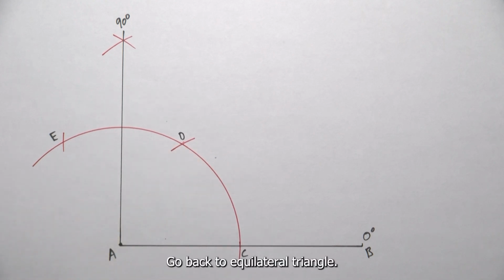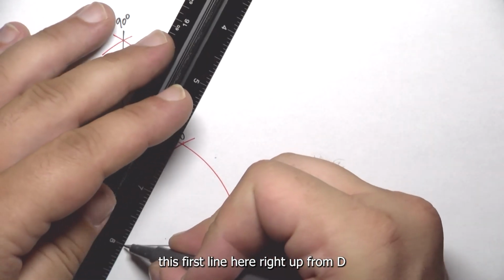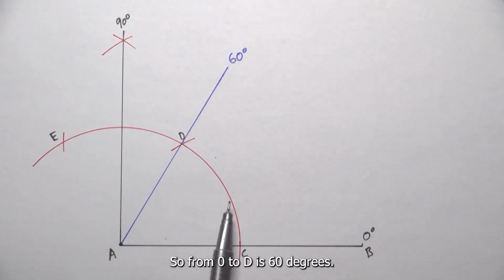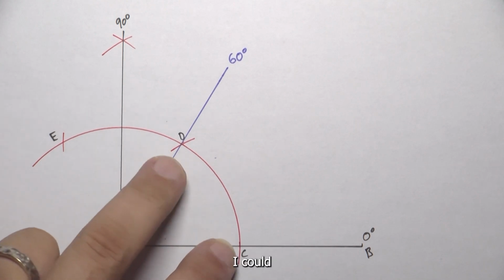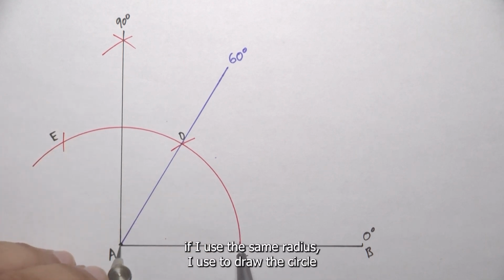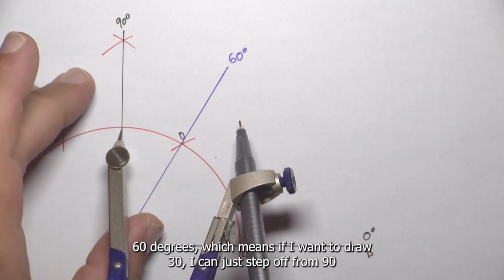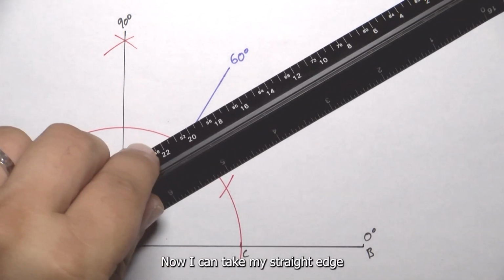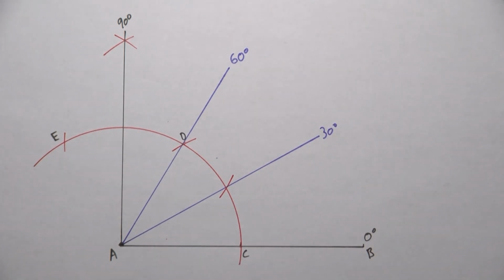Trisect a 90 degree angle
Trisecting a 90 degree angle